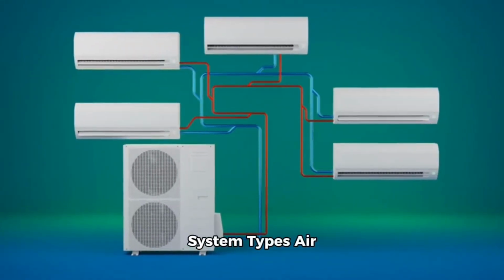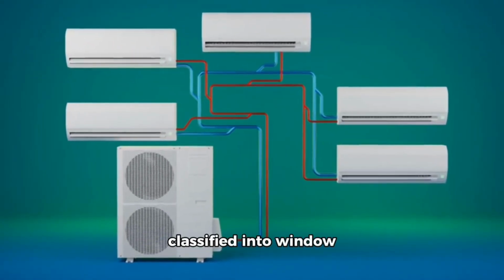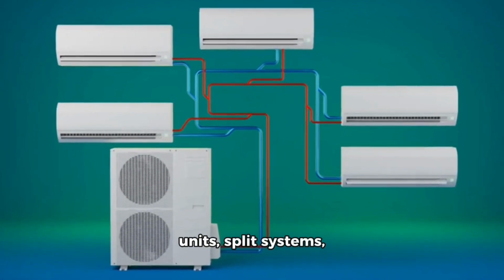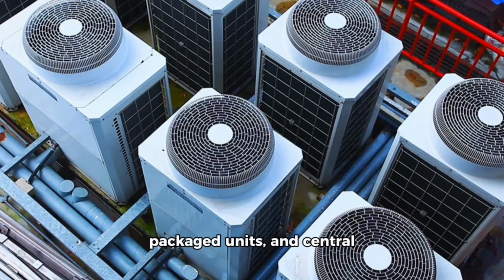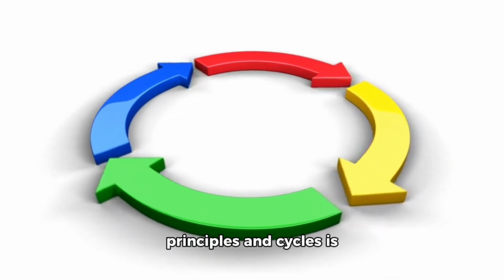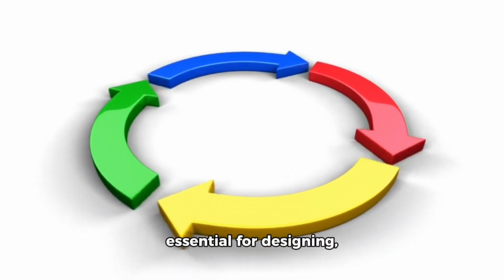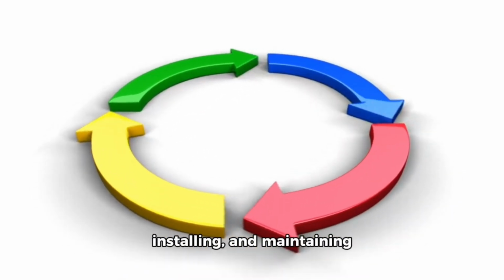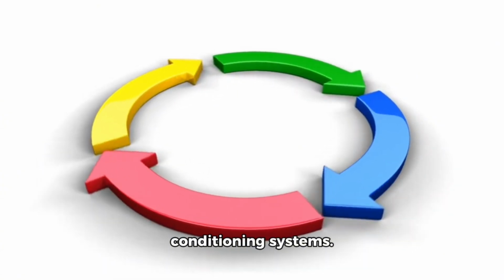3 Air Conditioning Fundamentals